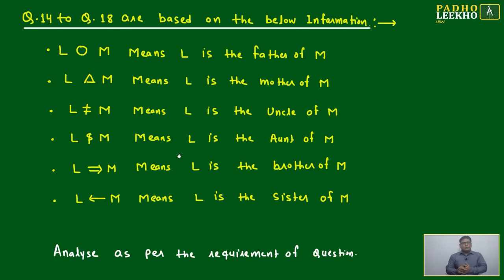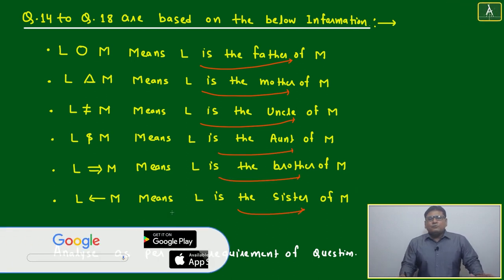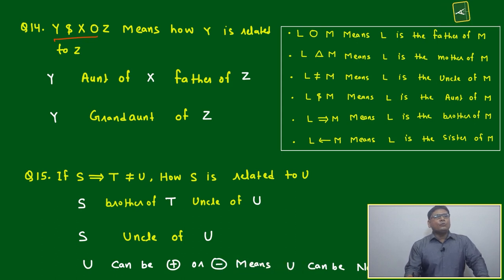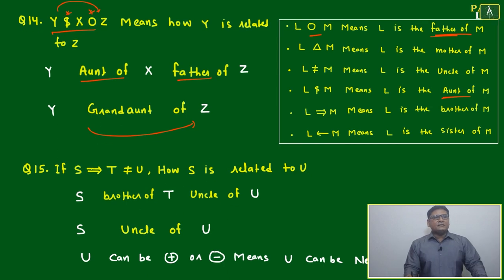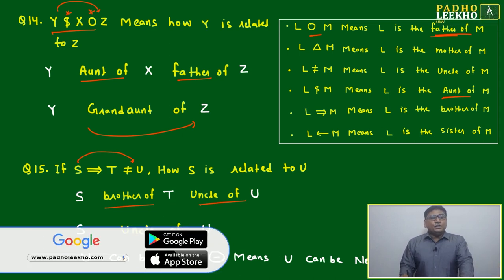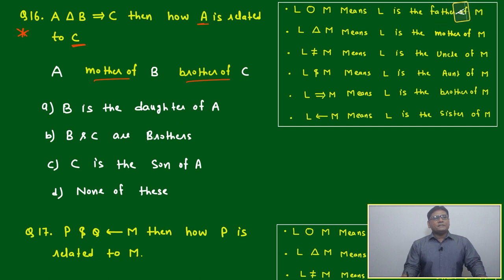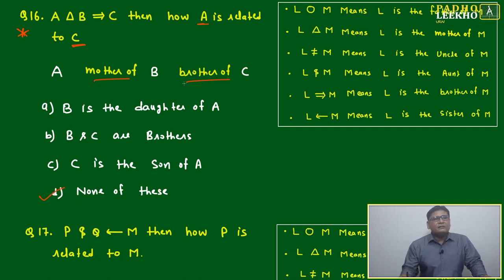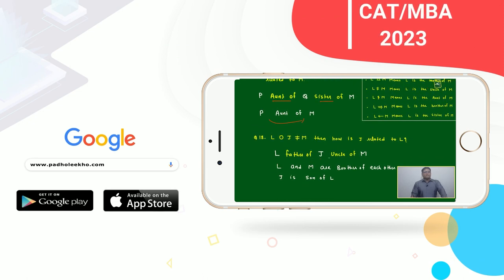BLOOD RELATION CASELET-3 (B. REL. PART-15) LR | CAT 2023 | CAT/MBA PREP ONLINE | KUNDAN KUMAR